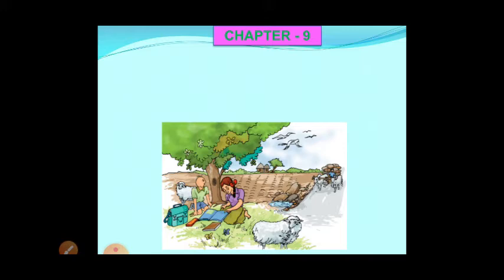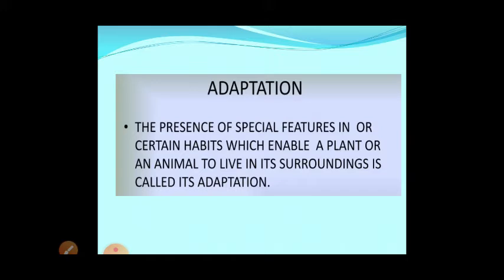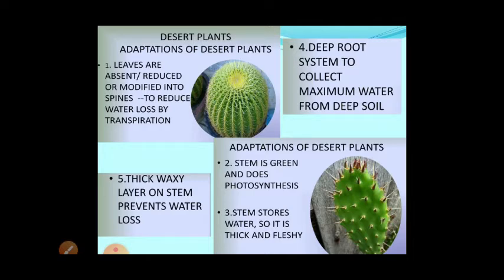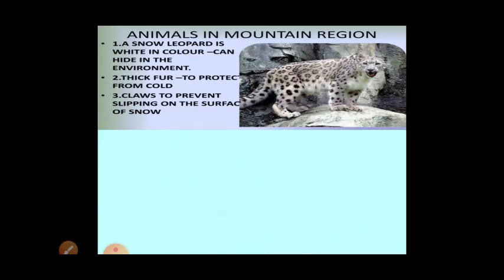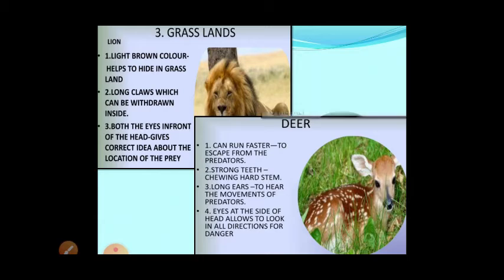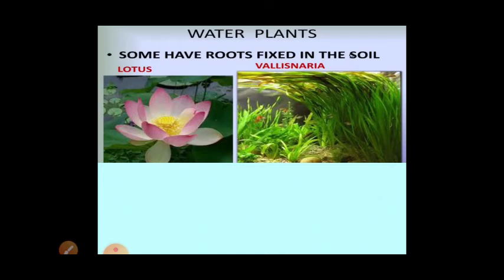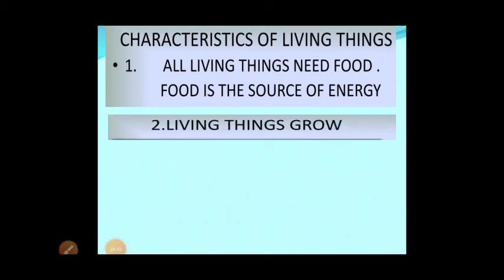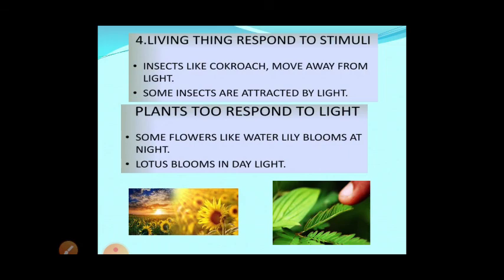6th std Science chapter - 9 The living organisms characteristics and habitat.